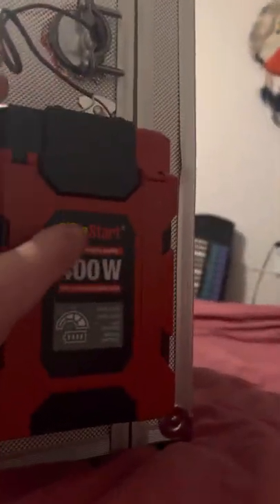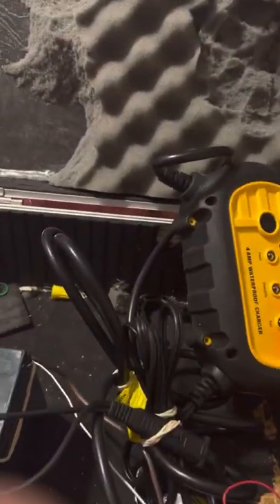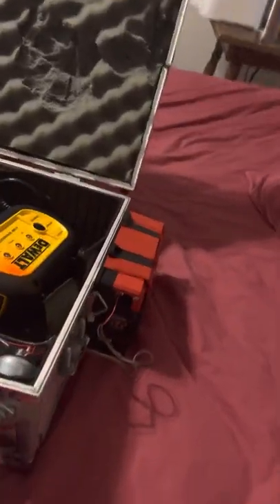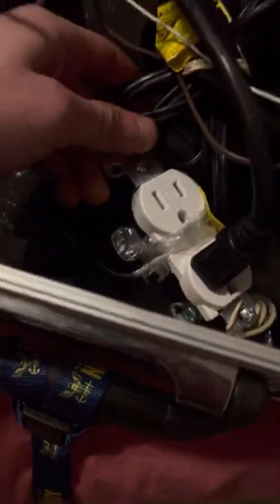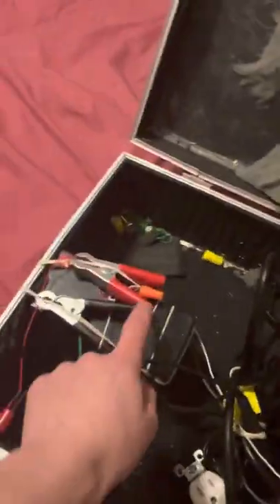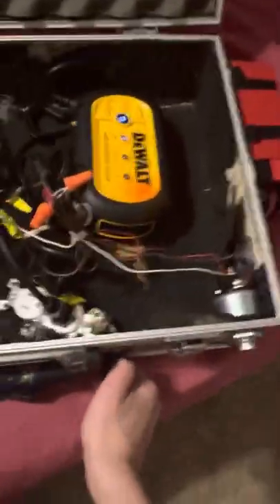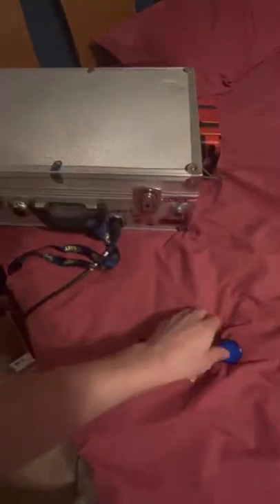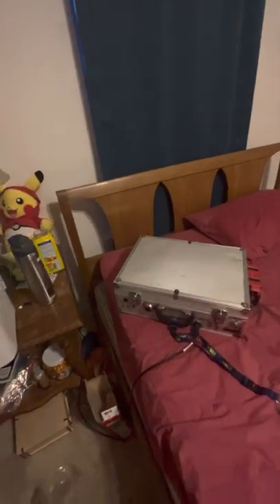🔌Homemade portable power bank for home, auto and marine use!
And get EXCLUSIVE content for just 3$ a MONTH !